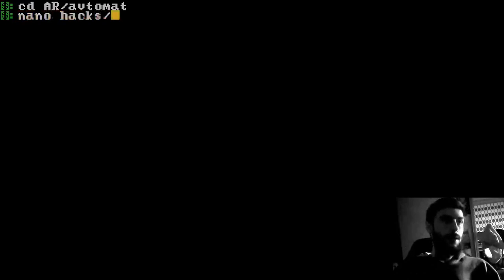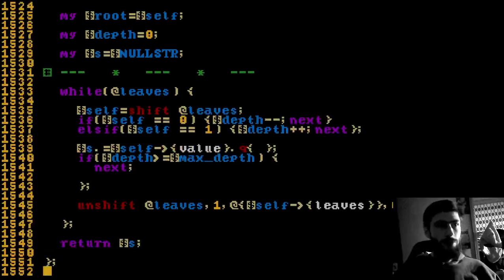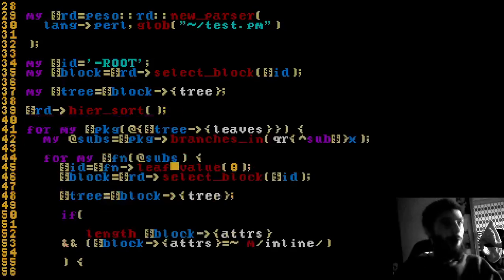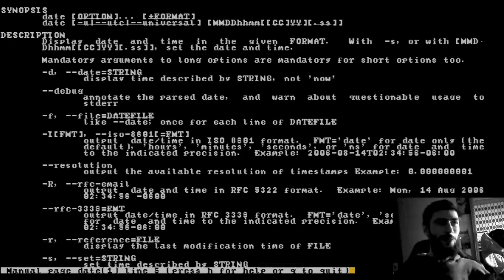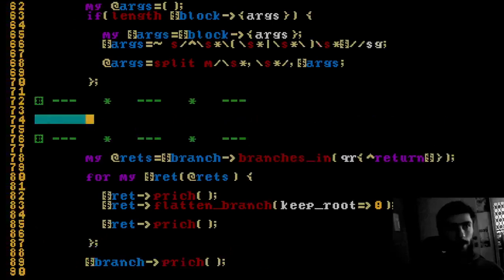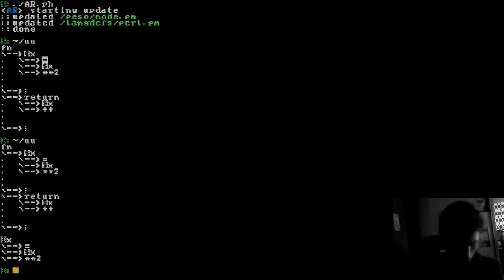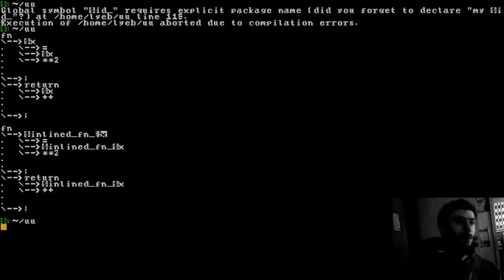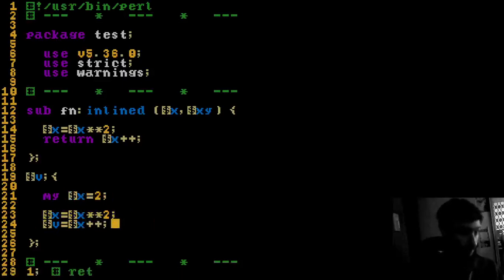Inlining the hard way (part 0)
Video ended abruptly because my neighbors are completely unable to control their kids but won't stop making more of them.

To those very neighbors, if you are watching this: MOVE OUT.